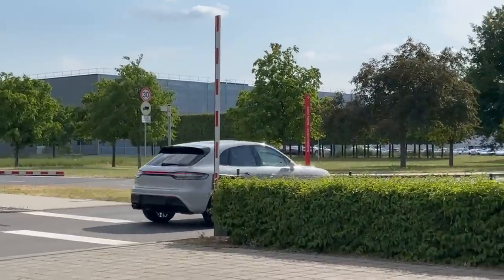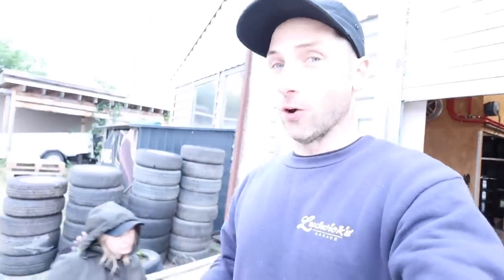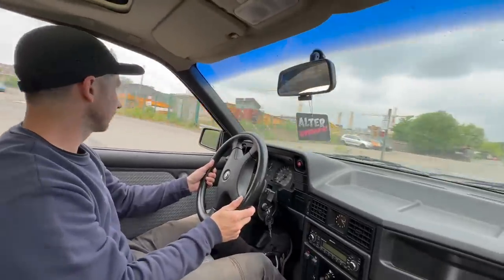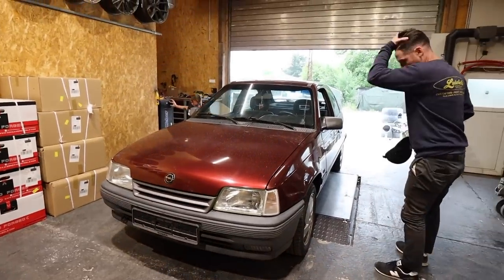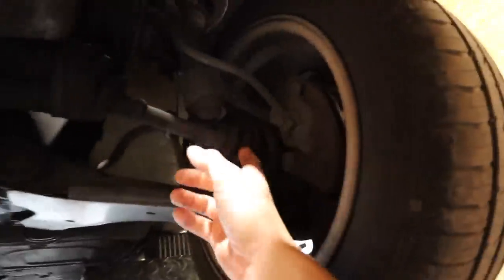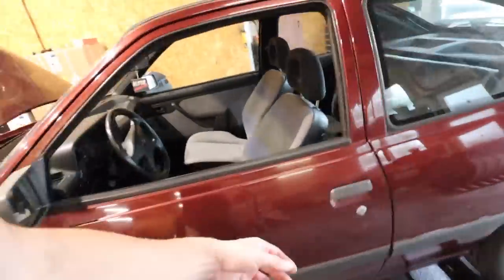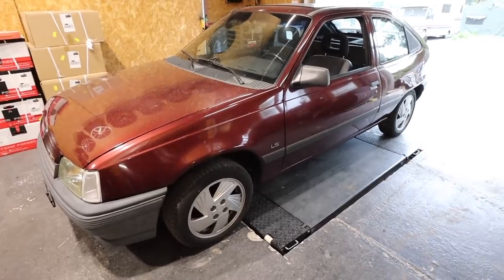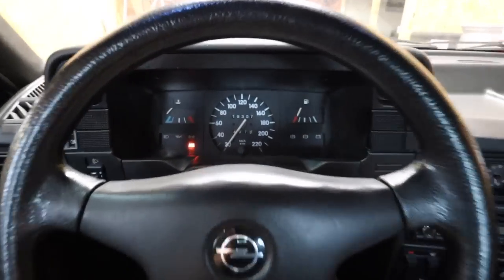IS THE OPEL KADETT READY FOR A ROAD TRIP ACROSS EUROPE?!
for a discount on all your air suspension needs! And for everything I've used for the Porsche in this video!